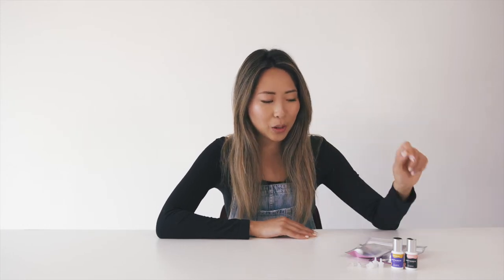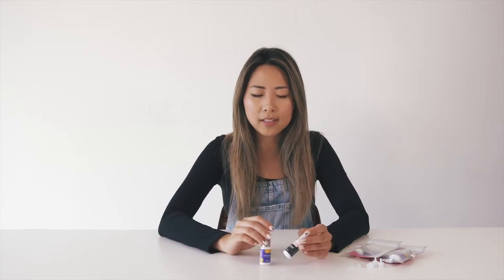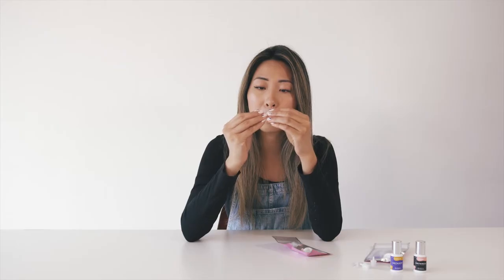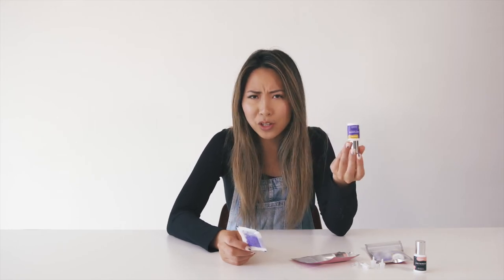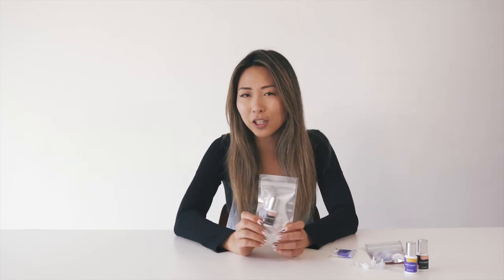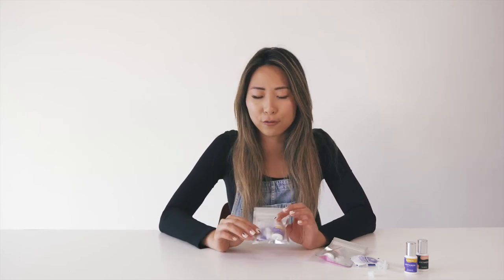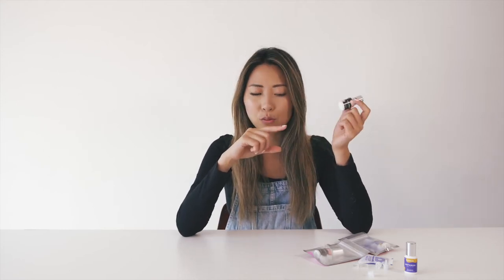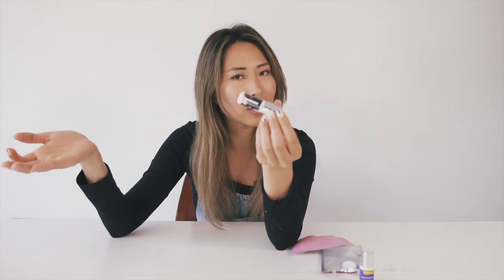👋 HEY! Meet the Untamed Artistry Lash Adhesives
👋 Haiiii lash nerds! My name is Cheryl and I'm the founder of Untamed Artistry.

In this video, I introduce you to our most popular products: our lash adhesives, Retention and Invisible Ink.

These glues will LITERALLY hold your business together.

🧲 The bond is MAGNETIC
💨 They’re super quick drying
🤸🏻‍♀️ They’re flexible
🌫 They’re fume-LESS
🤪 They’re irreplaceable

Storage :
- Un-opened up to 6 months in fridge in it's original package.
- Opened up to 4 WEEKS.
- Airtight
- Away from heat
- Away from light
- Away from moisture
- Closer lid tightly every-time after usage

Resources:
✨Join the newsletter to get my favs + tips delivered straight to your inbox every Friday